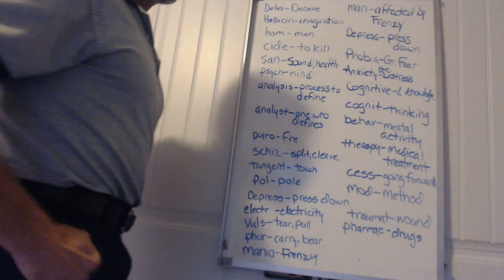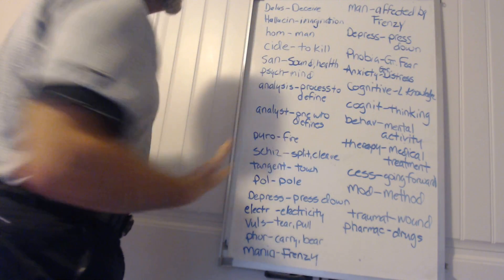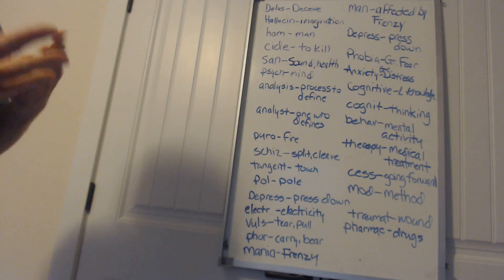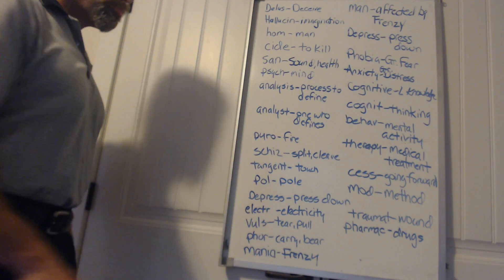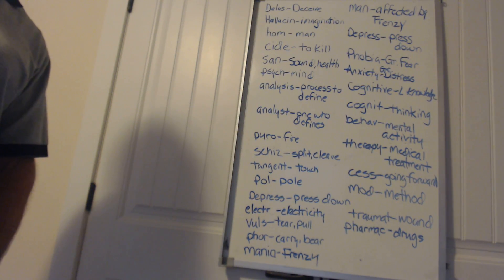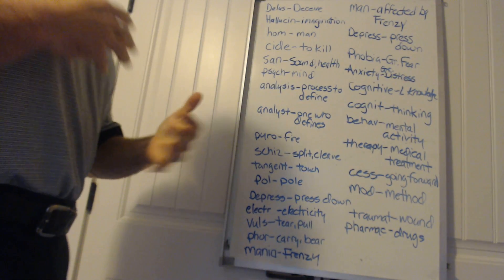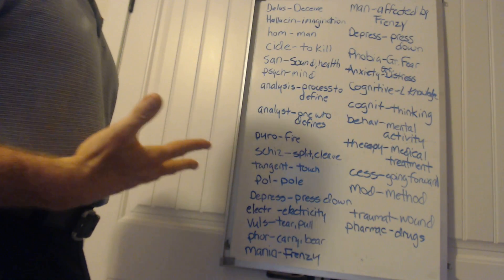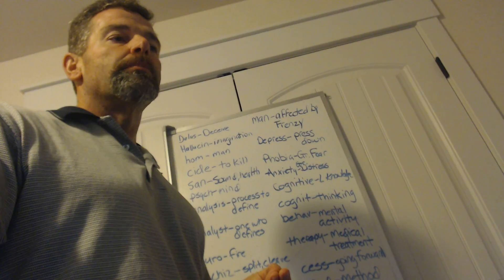Mental Health 2